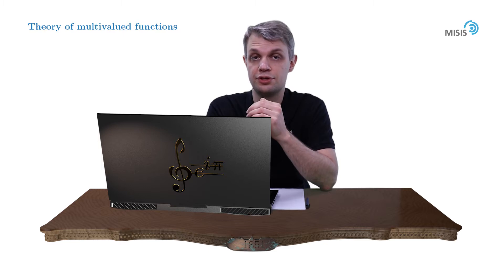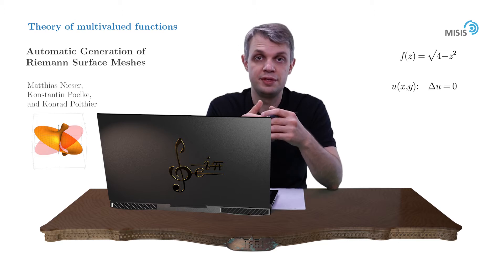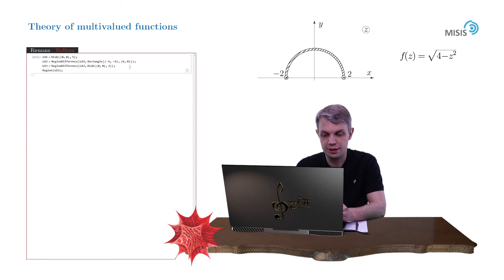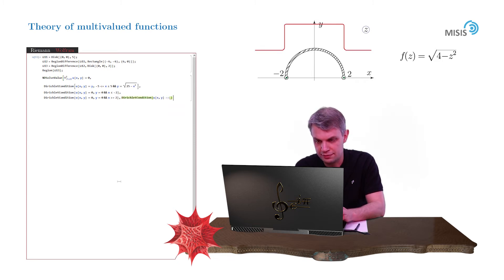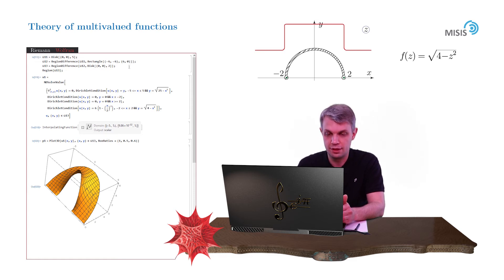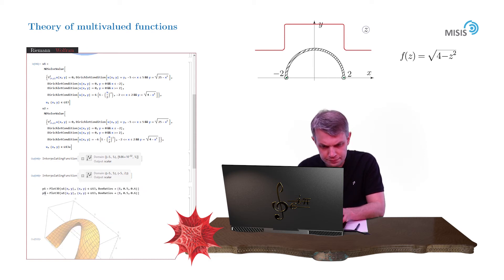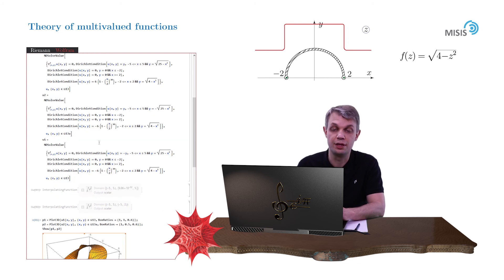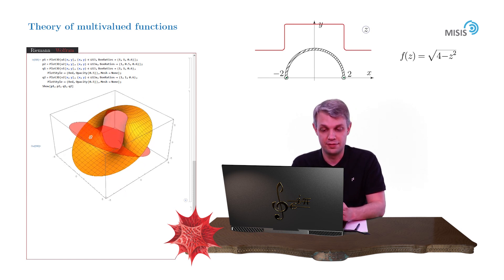[CA/Week 5] 9. Building Riemann surfaces with Wolfram mathematica.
Week 5 of the course "Complex Analysis" is dedicated to analytic continuation and Riemann surfaces. Animated LaTex formulae are made with my custom plugin

In this video we  show how to build a Riemann surface with Wolfram mathematica.

Topics of the course:

    1. Algebra of complex numbers. Differentiation and integration in a complex plane.
    2. Singularities of functions of complex variables.
    3. Contour integration. Residue theory. Jordan's lemma.
    4. Multivalued functions and regular branches
    5. Analytical continuation and Riemann surfaces.
    6. Integrals with multivalued functions.
    7. Gamma function and its applications.